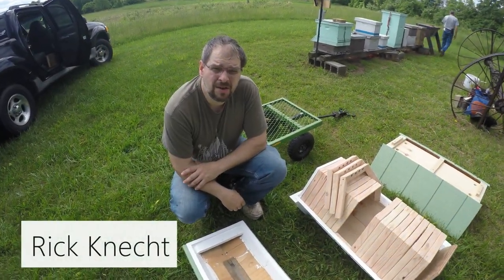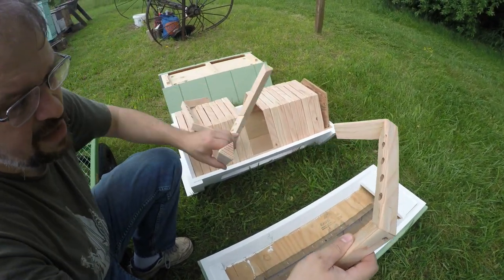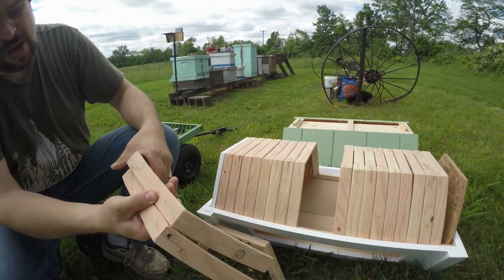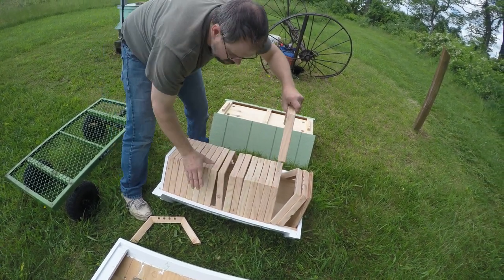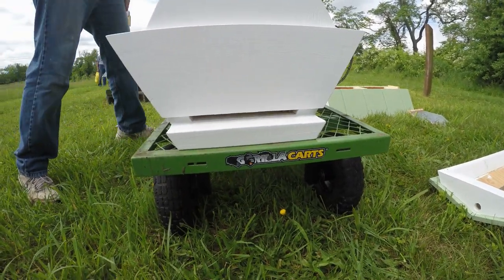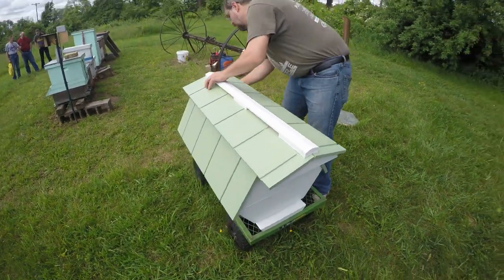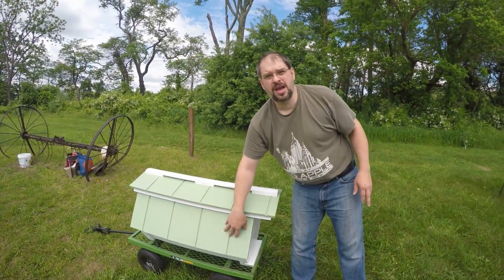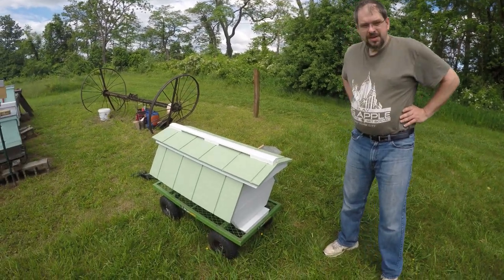Cathedral hive preview